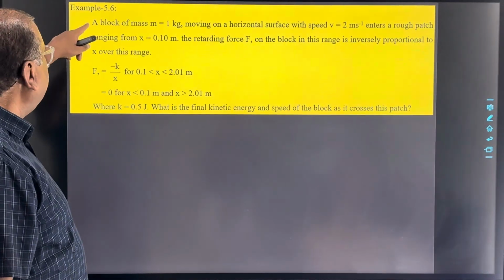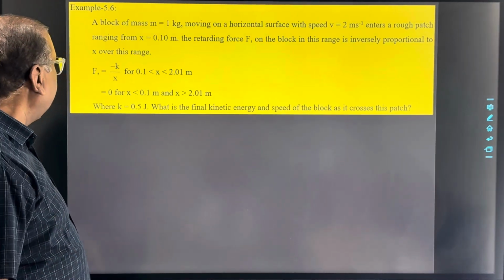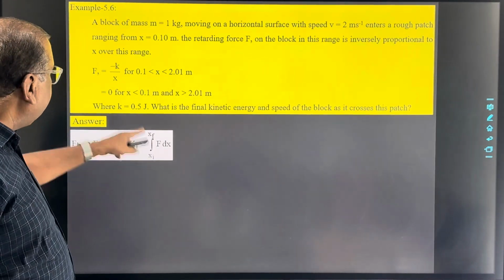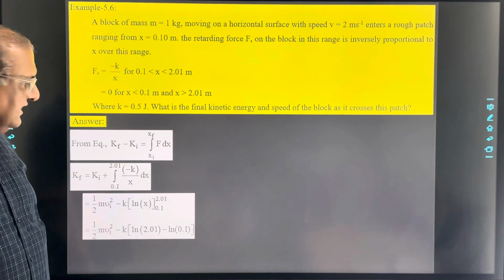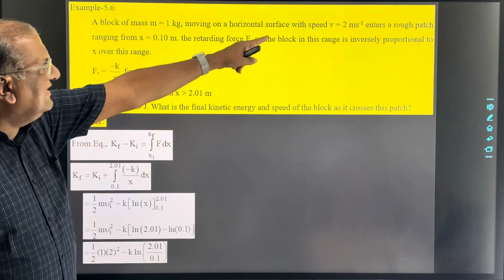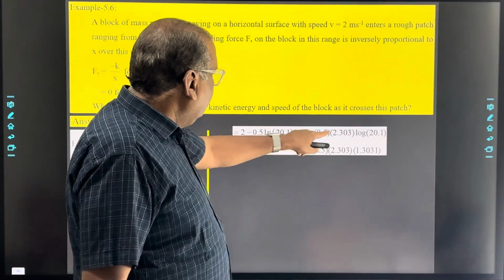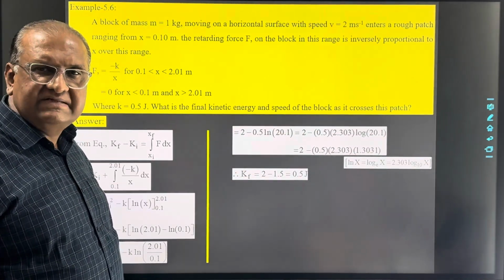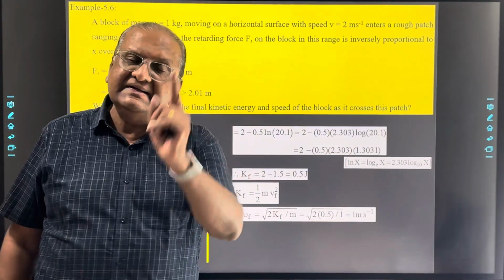A block of mass m = 1 kg, moving on a horizontal surface with speed v = 2 ms-1 enters a rough